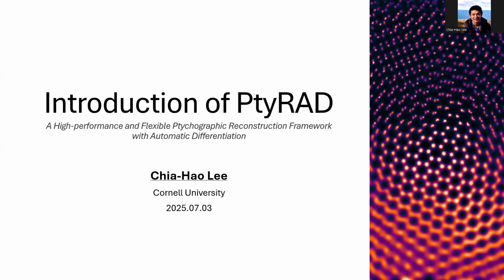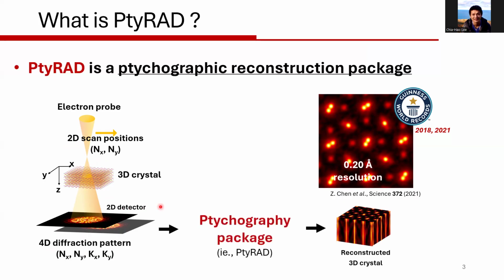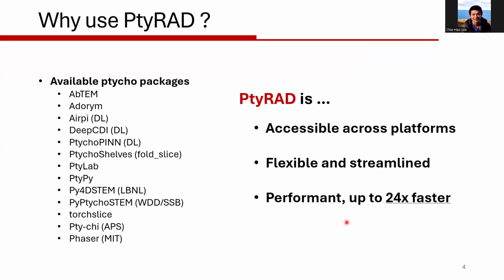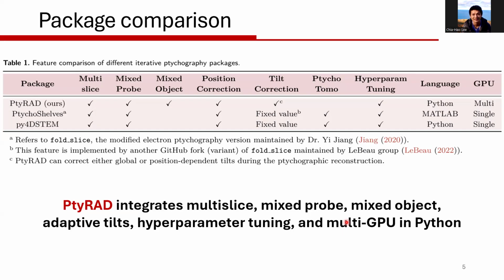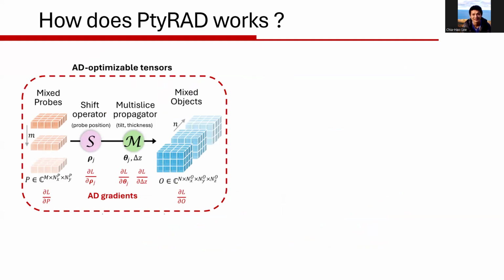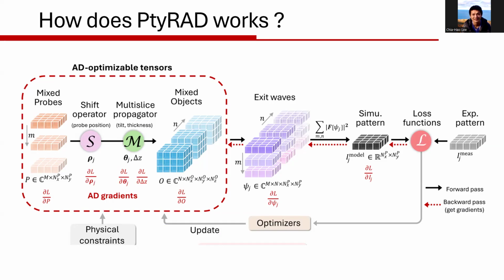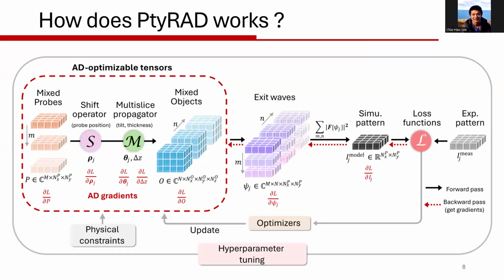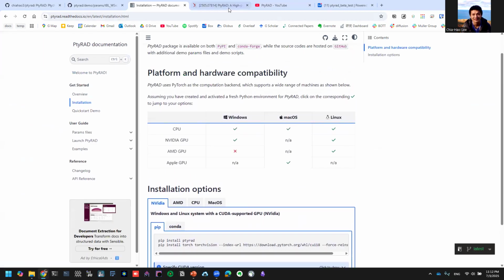01-Introduction of PtyRAD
Recorded by: Dr. Chia-Hao Lee @ Cornell University